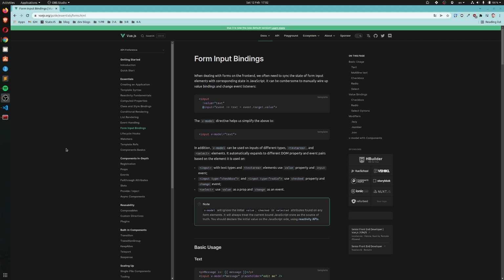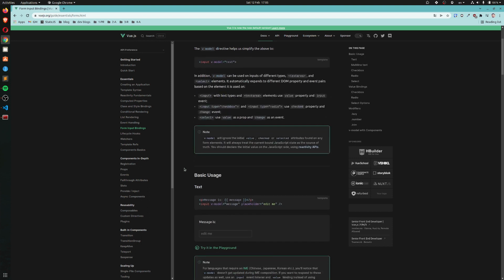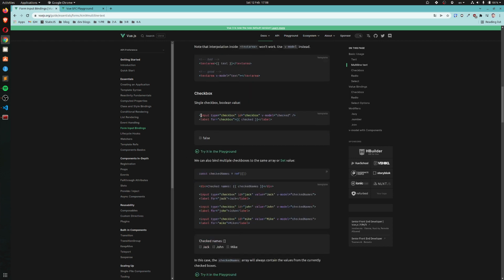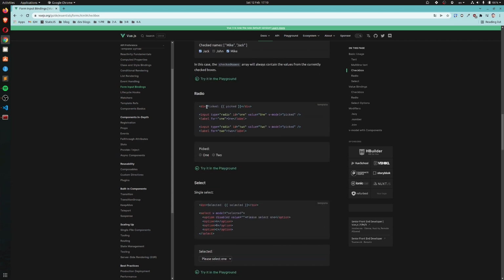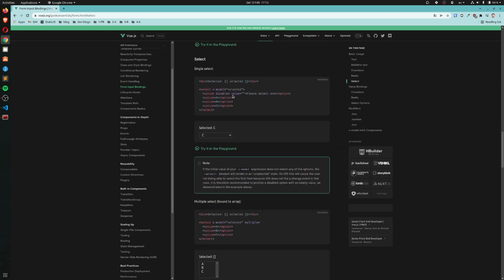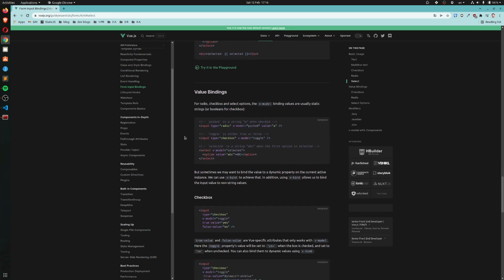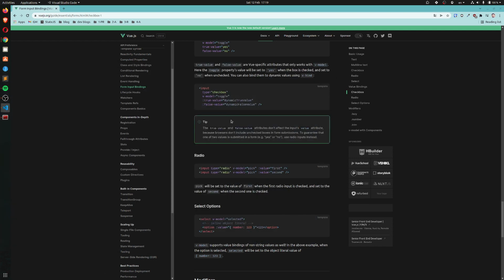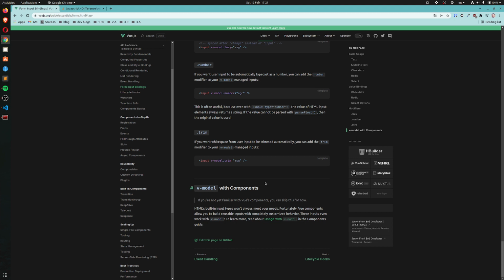Reading the new VueJs.org docs LIVE! - Part 10 - Form Input Bindings